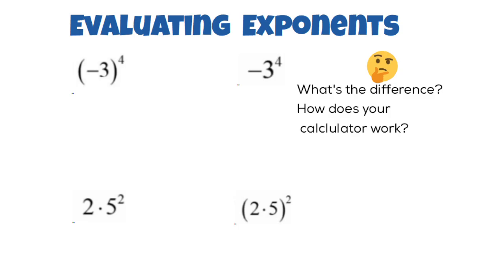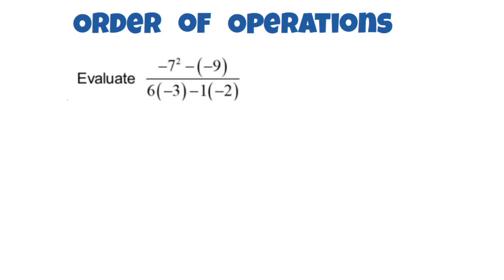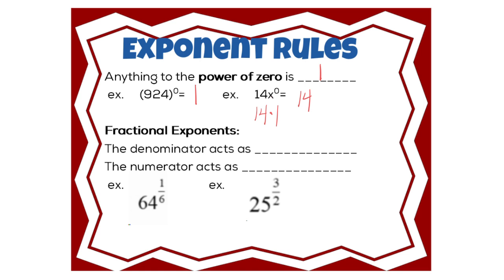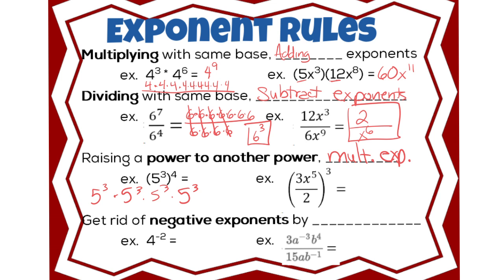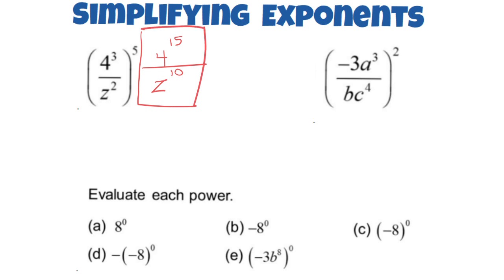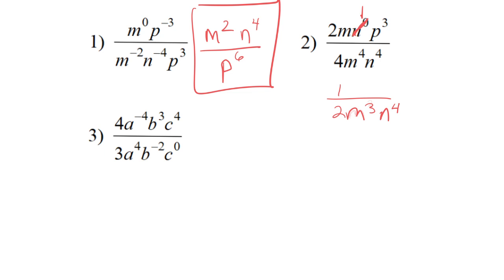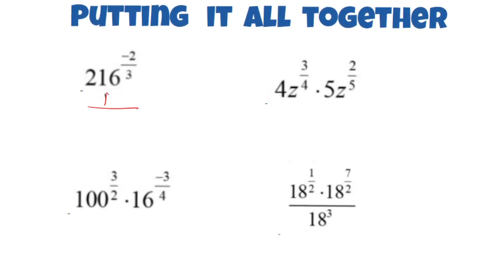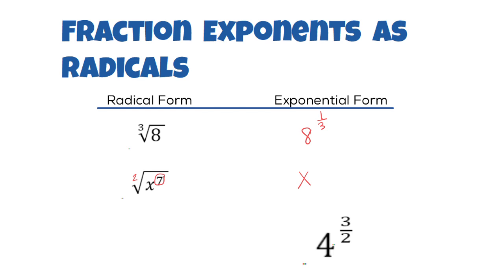College Algebra R3 & R4 Order of Operations & Exponent Rules 1